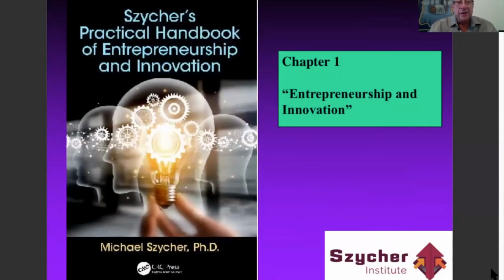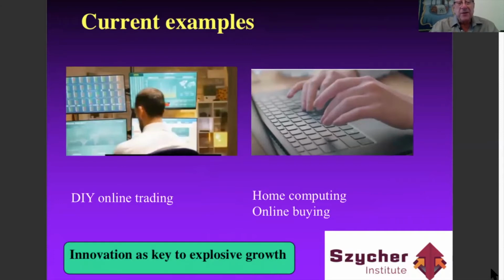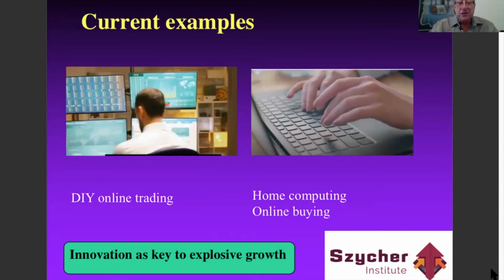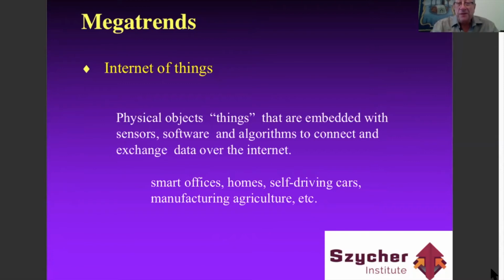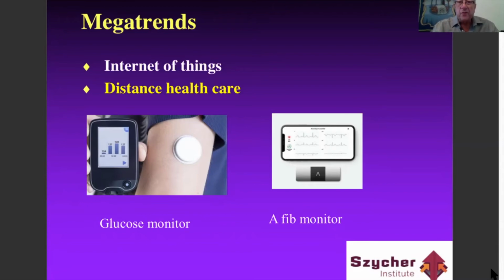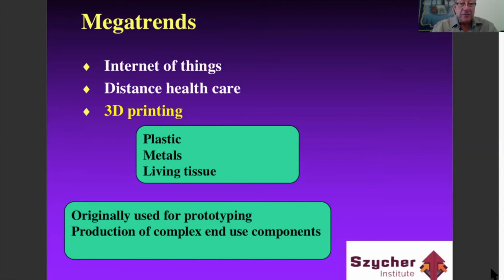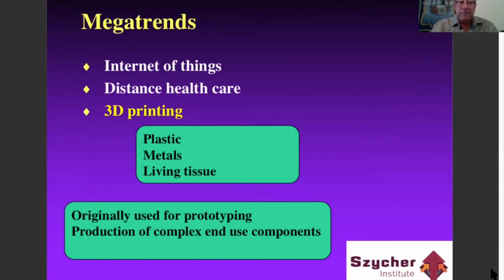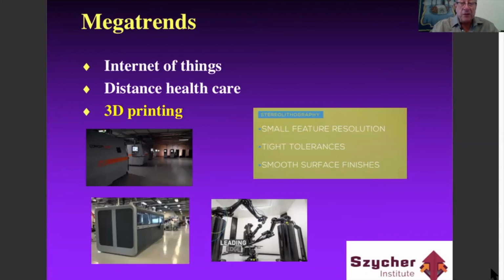Disruptive innovations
How to get a premium valuation for your enterprise.